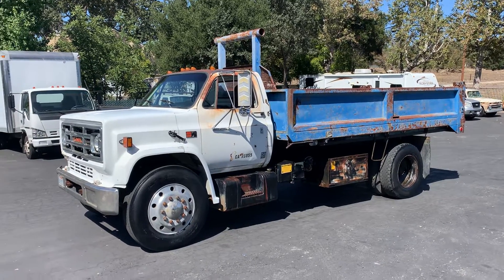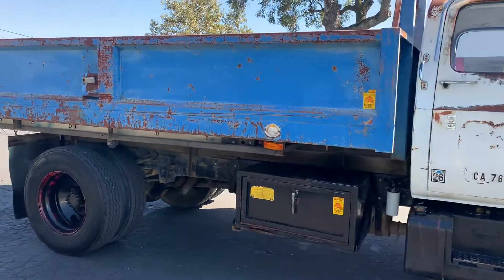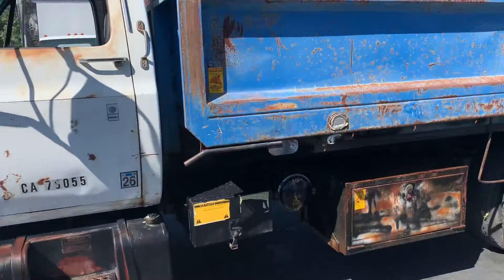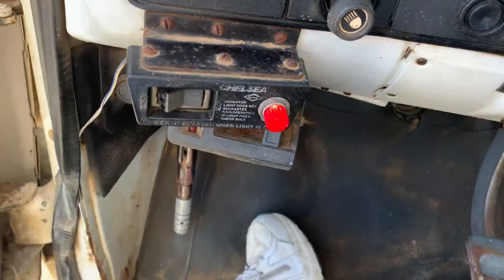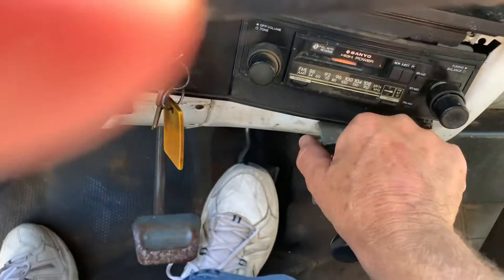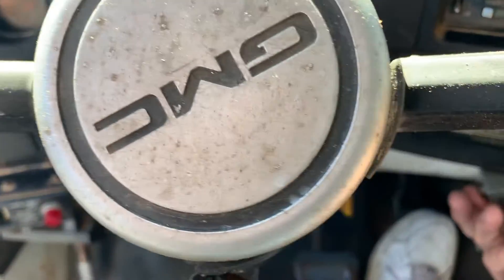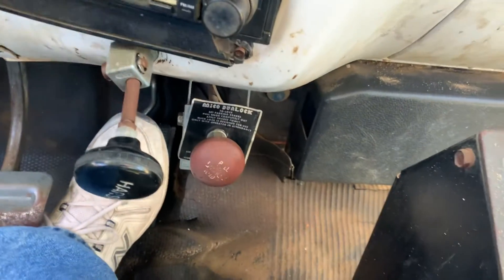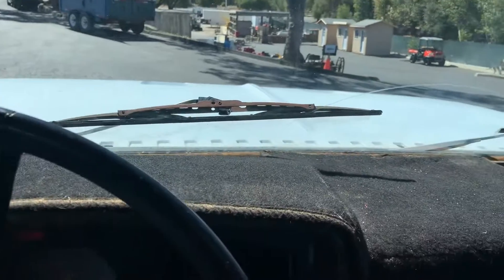1984 GMC Bobtail Dump Truck